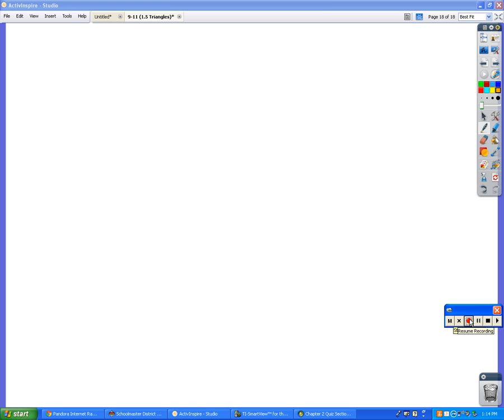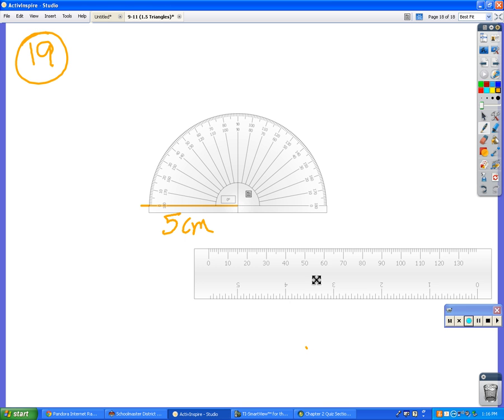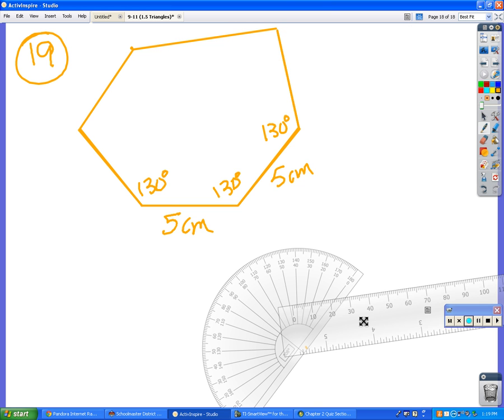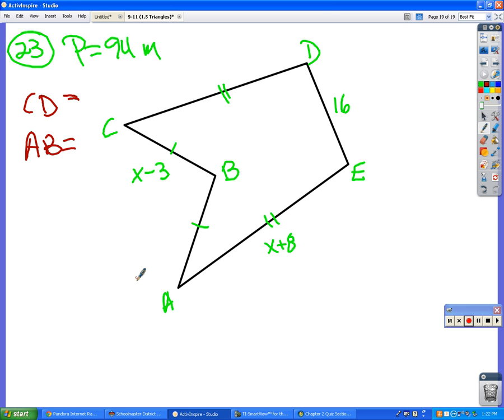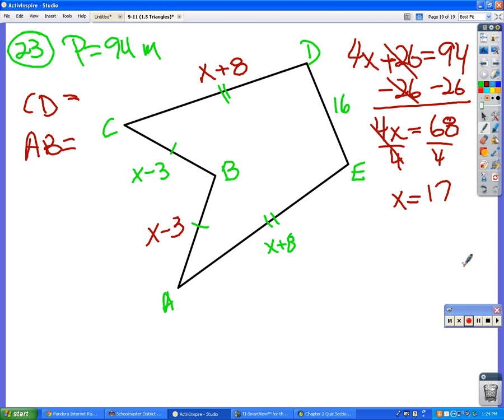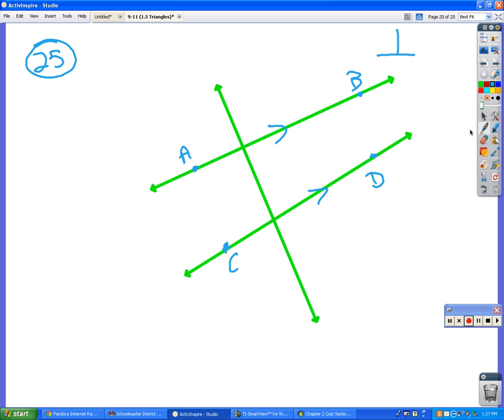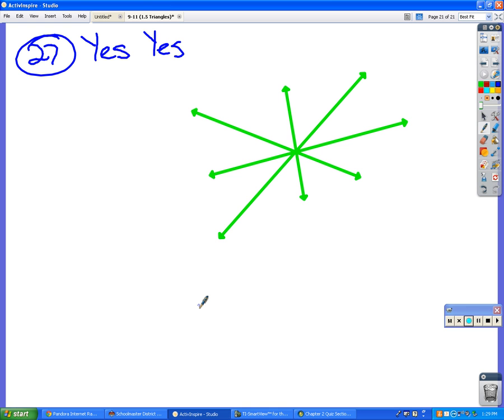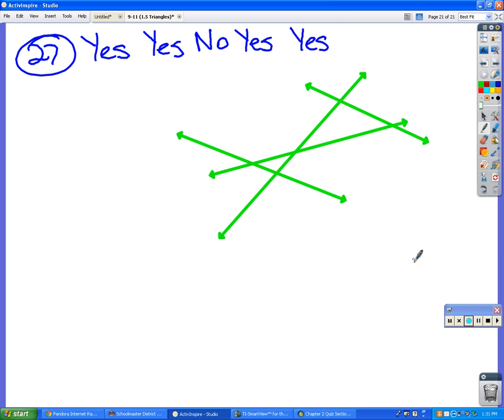geometry questions 9 11 12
Geometry questions